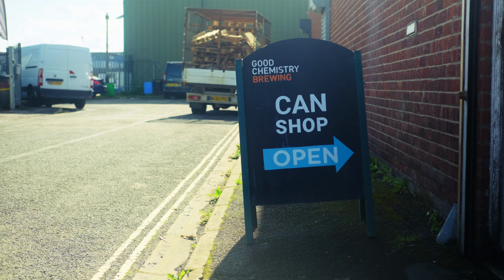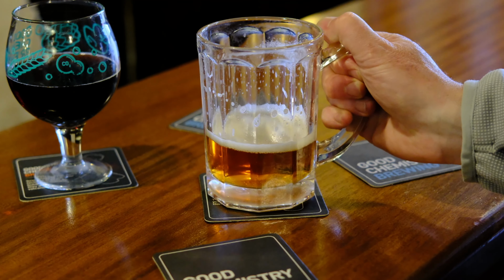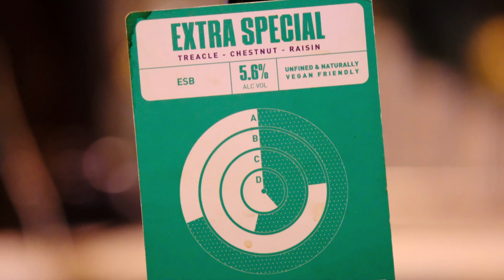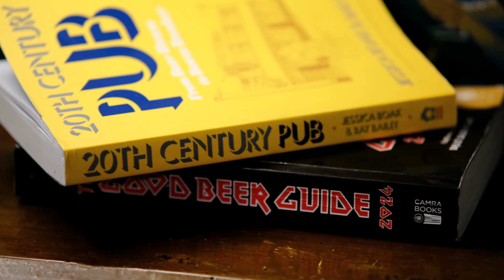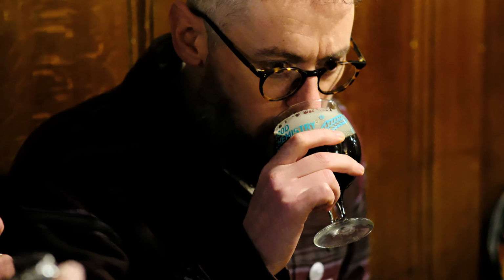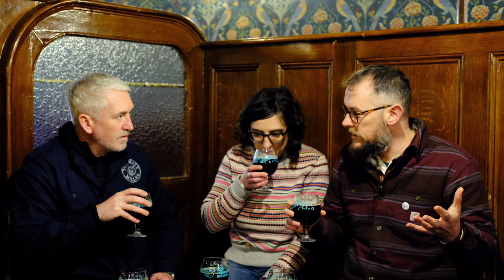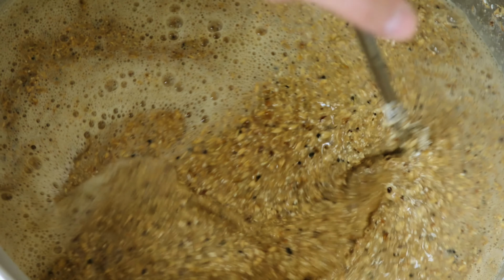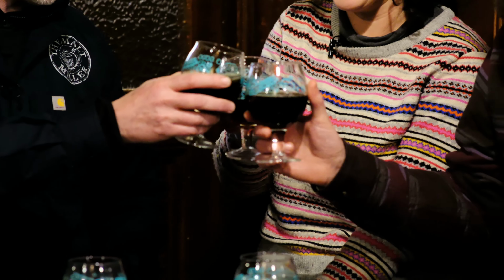HOME BREW AN ESB WITH GOOD CHEMISTRY - PART 2 | BREW WITH US | THE MALT MILLER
We're back in Bristol this week with the wonderful Bob and Kelly from Good Chemistry! In this follow up to our previous video, we've brought our home brewed version of their wonderful Extra Special!! A big, deep and rich ESB that delivers on fruity, malt forward tones... How did we do? Check it out!

The recipe for this beer is a BIG and BOLD MALT BOMB! Perfect for this time of year and the autumn and winter months!

Want to learn about brewing ingredients? Sign up to our Brew With Us Essentials Mailing List

Want more news from The Malt Miller?

Follow us-

For all your homebrewing needs, ingredients to make beer at home or wine, cider of spirits visit us